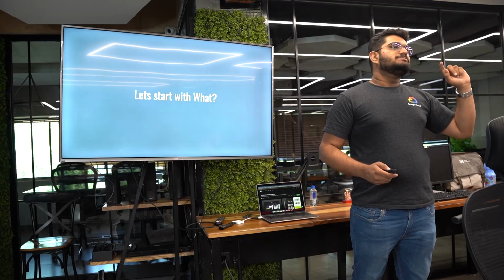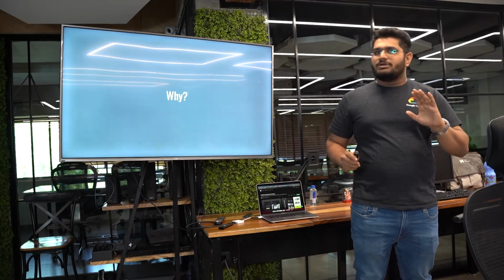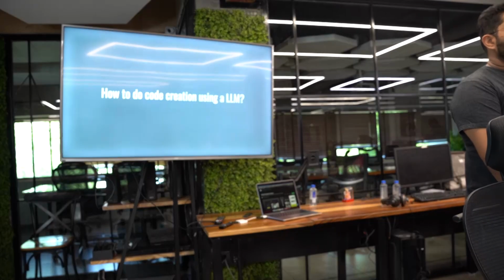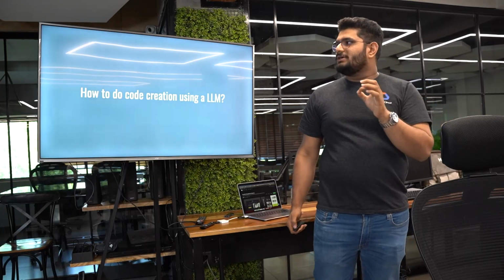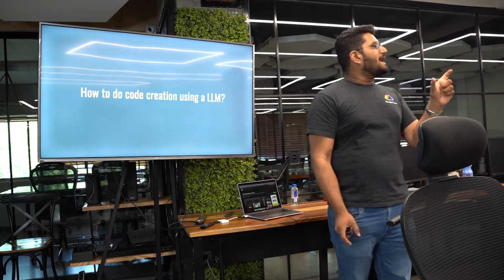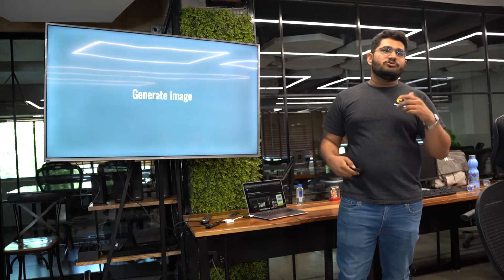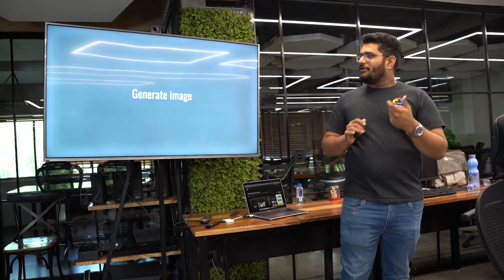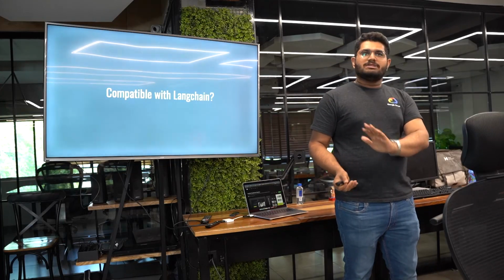WTM Ahmedabad IWD 2023 - Why, What and How to Bard by Shreyan Mehta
Why, What and How to Bard by Shreyan Mehta - WTMAhmedabad IWD 2023 - International Women's Day celebration at WTMAhmedabad organized by GDGAhmedabad.

Talk Abstract:
This talk would be a good starting point to get people started with llm, specifically Google bard as in IO it is officially now available. This talk will help people teach 101 of how to intelligently used llm and how it's fundamentally different from a search engine and how you can and you need to leverage this technology today. Additionally if time permits then would also showcase based on my products that which use case this serves well and which doesn't. Additionally would hint langchain, the most important framework that it is going to be.

About Shreyan Mehta:
Karta dharta at Asambhav Solutions, completely into GPT ,diffusion and langchain, MERN stack dev, A.I. enthu , Scrum Master | Been programming for more than a decade building tech and products | Author in making | Founder : LoveGPT | connektwithme |

Women Techmakers - IWD celebration is an event to encourage more women in community by sharing and showing the prominence and achievements of women for their contributions in tech community.

You can learn more about Women Techmakers at WomenTechmakers.com and by visiting us on Twitter (@WTMAhmedabad).